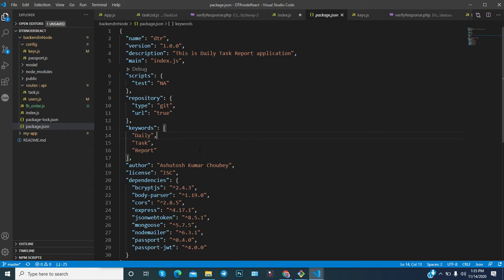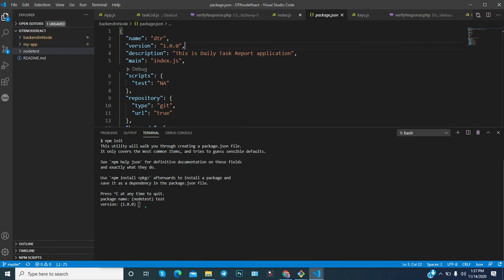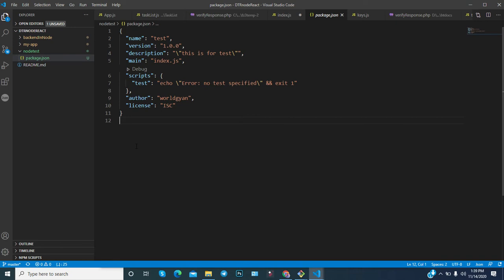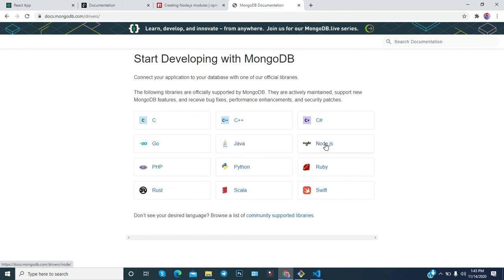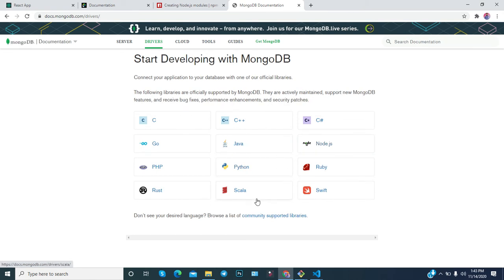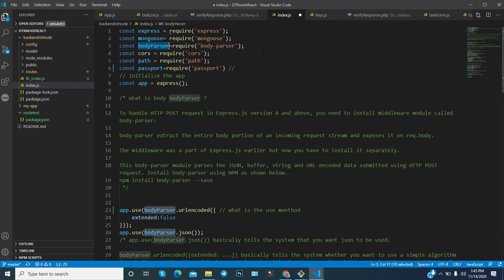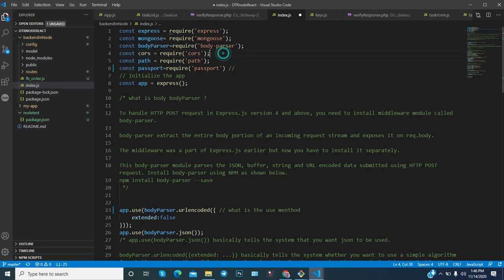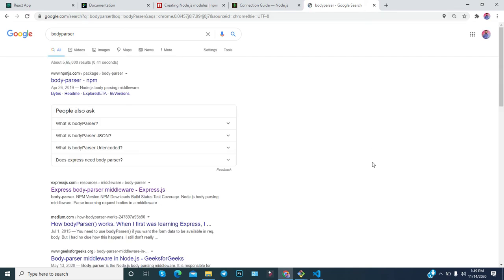Start Node JS API development | Express Js Setup | How to work with node js | create API in node JS?